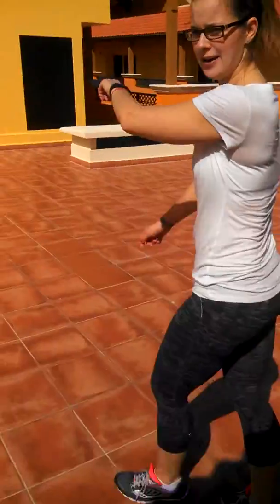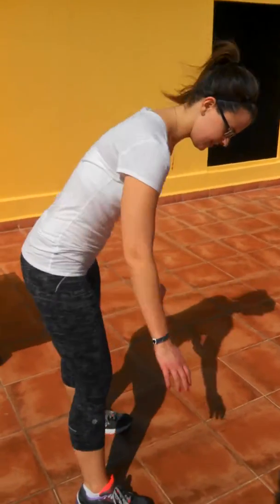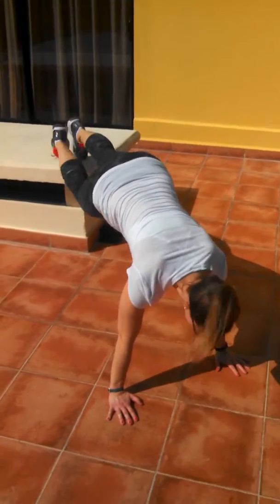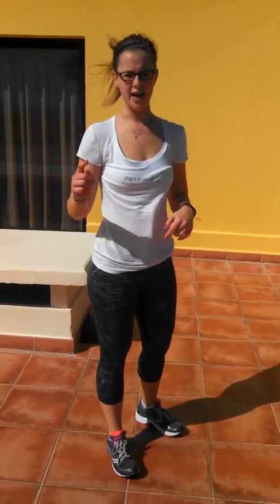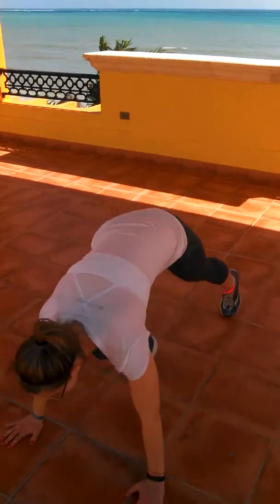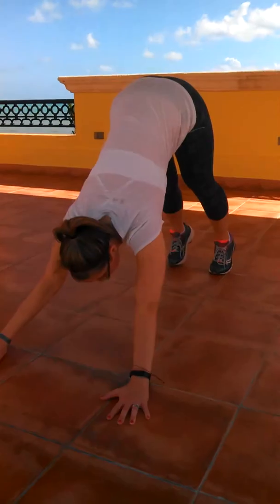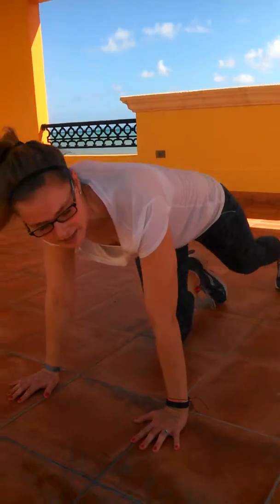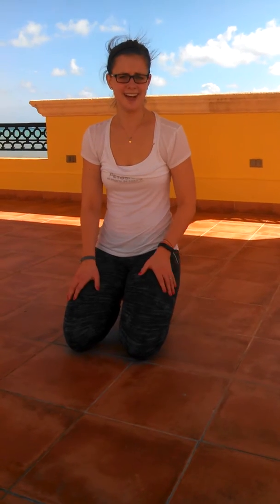Mexico Sweat Sesh